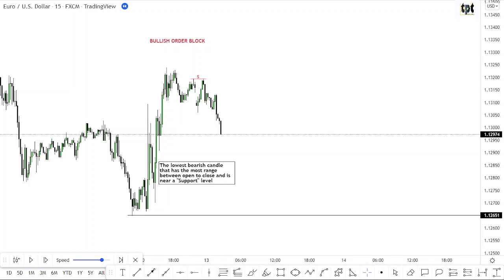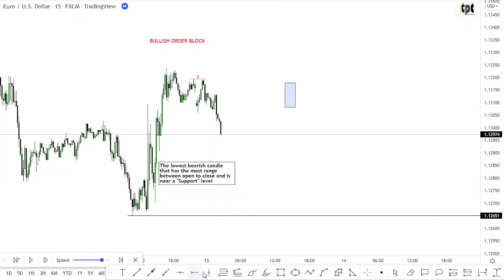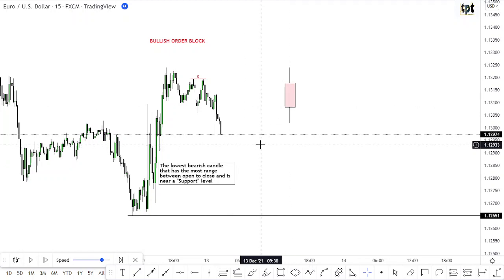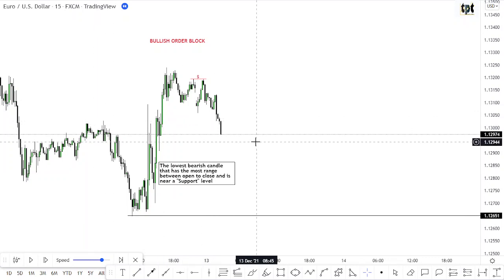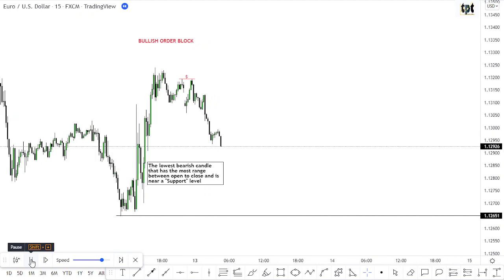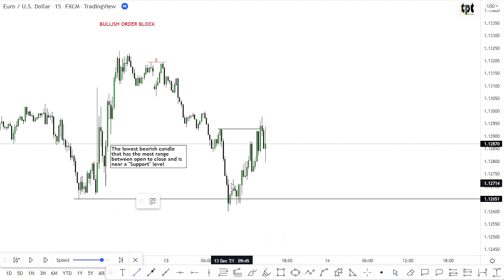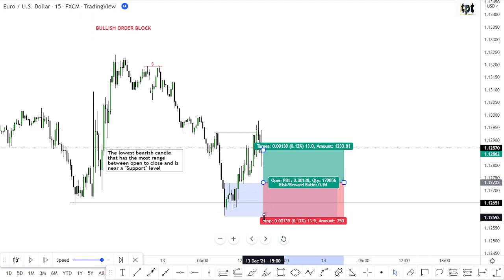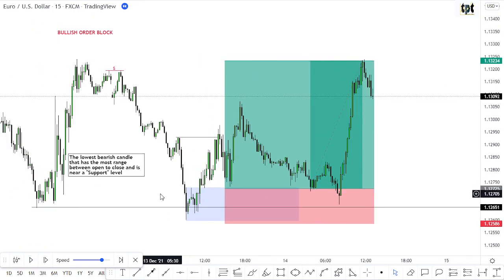Order Blocks in Forex Trading - Bullish order block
Hello Traders!
Here is a video about how to trade Order blocks and more specifically on Bullish Order Block trading. It's a continuation of the institutional candles as our last video was based on Bullish Order Block.
Tracking institutional footprints is very key. It will help you enter with them.

All the forex trading education on the Peak Trader YouTube channel is focused on Smart Money Concepts. Even though trading may be challenging, with a little assistance from us, you can make it simple, straightforward, and—most importantly—consistently profitable. I want to spread all the useful knowledge I have learned via this channel.

Trading must be approached like a business. Like any business, what are your chances of success if you don't know what you're doing or what to do?! You will discover expert business strategies if you have the correct assistance. Many ideas are involved in smart money, including supply and demand, liquidity, various order block kinds, price and time theory, PD arrays, etc.

Help me to help all. Feel free to connect and expedite your learning.  Thank you and good luck with your trading journey. Best Wishes

Social media URLs to connect.